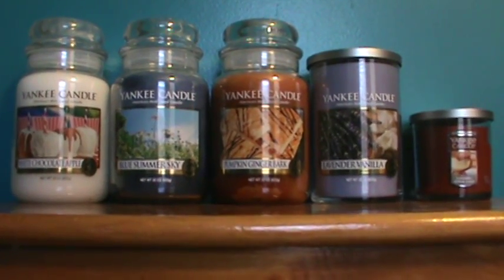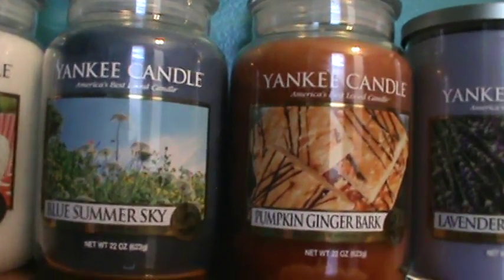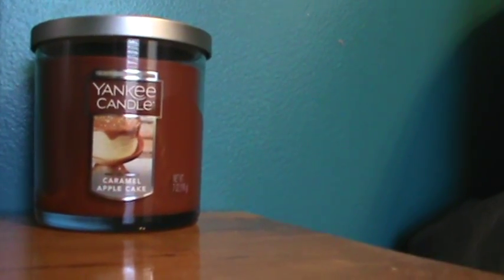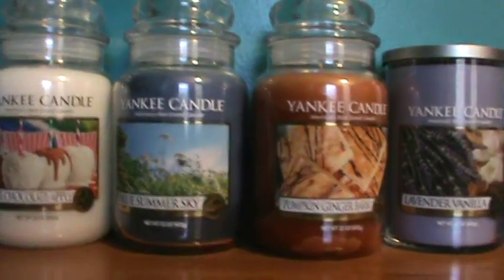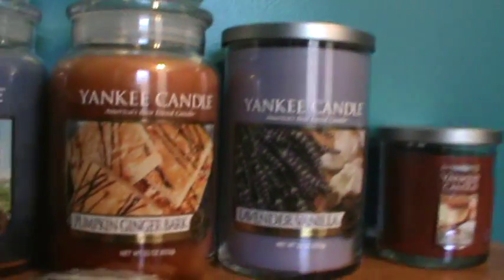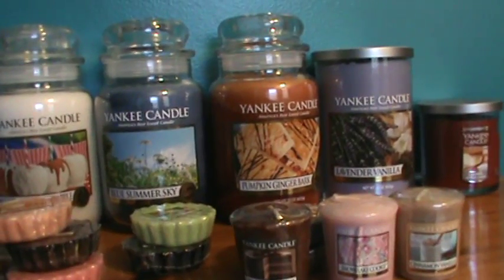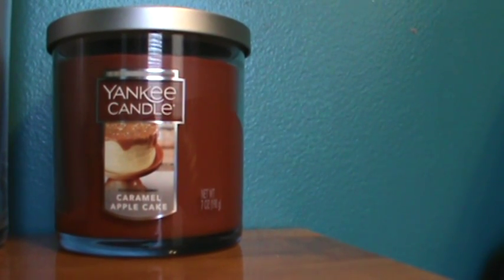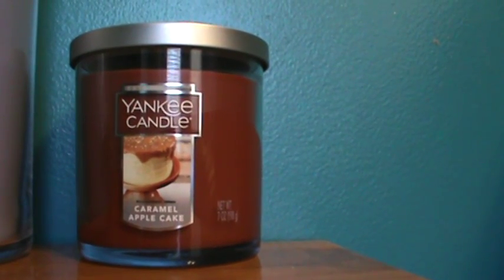SAS Haul and Thoughts on New LABEL Change for Yankee -2016 June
I kind of went into a ramble about the new labels Yankee has chosen to go with in the future.  I give my reasons why I think they did it, and speculate on some other things.  Not that my thoughts matter on it much, but I have seen companies take great risk before in completely changing things up.  For instance, does anyone else remember back a few years when JC Penny totally changed up how they did their sales and pricing?  They almost lost everything over that change!  Everyone watched as the stores struggled with the lack of business, etc.  They quickly remedied the situation, and are back to their old ways, and every time I drive by or go in, they are so busy.  I think its risky, what Yankee is choosing to do.  When others have options, it will be interesting to watch and see what comes of this massive change.